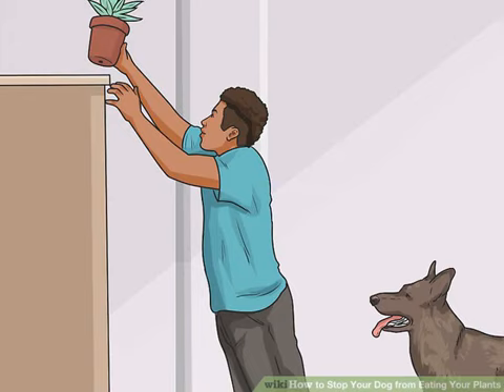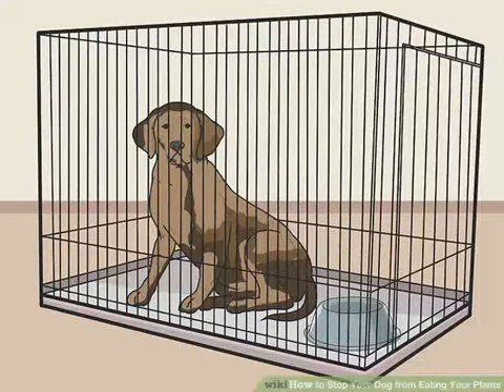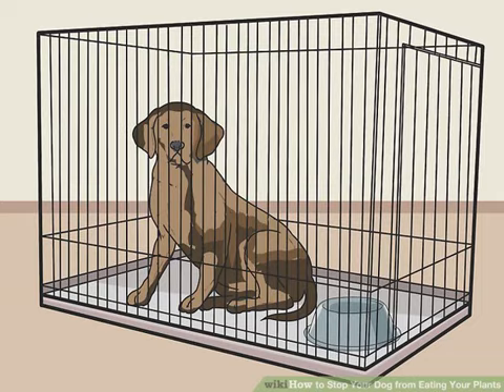Stop Your Dog from Eating Your Plants - Dog Lovers Like You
You do not want to spray the diluted lemon juice solution onto your plants, you can place lemon slices in the pots as an effective alternative.  Empty spray bottles can be purchase at dollar or home stores. Be sure to change lemon wedges regularly so they don't spoil.

If your dog tends to eat your houseplants when you are not there to discourage him from doing so, keep the dog confined to spaces where there aren't any houseplants while you aren't available to supervise. This can be a room with a door, you can close in a pet crate. Always be sure to keep the dogs well-being in mind when crating, as extended periods spent in crates can have adverse effects. Many different types of crates are available, and dogs should have toys, food, and water with them inside.

Pay attention to your dogs behavior while confined, as some dogs may get stressed out from confinement. Never use crates as punishment, dogs should only be crated if they are comfortable and happy there. You can encourage your dog to be comfortable in his crate by feeding him his meals in it and leaving its door open all the time so that he can go in and out as he pleases when you're home.

Remove toxic house plants.
Some houseplants are toxic to dogs. If you are having a hard time getting your dog to stop eating indoor plants, consider getting rid of toxic plants so that your dog does not actually ingest them and become ill.

Here are some common houseplants that are poisonous to dogs:

Lilies. The Lily family of plants is quite large, but some members of it are toxic to dogs and cats.
Aloe Vera.
Ivy (Hedera Helix)
Jade (Crassula Ovata)
Dumb Cane (Dieffenbachia)
Elephant Ear (Caladium)
Pothos/Devil's Ivy (Epipremnum Aureum)
ZZ Plant (Zamioculcas)

FOR ALL DOG LOVERS. GET THIS!